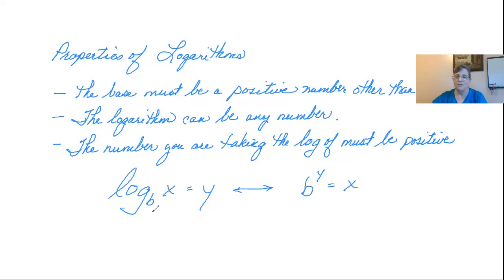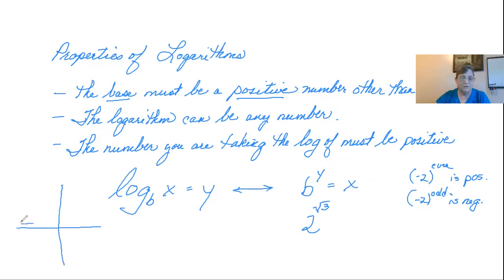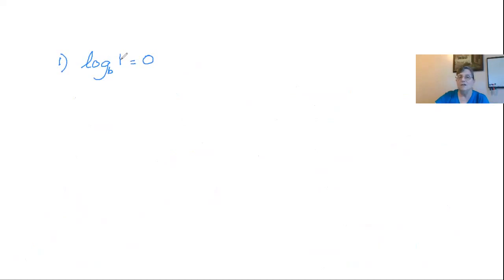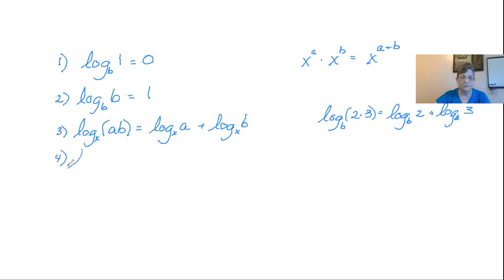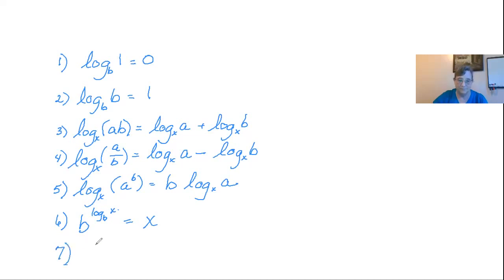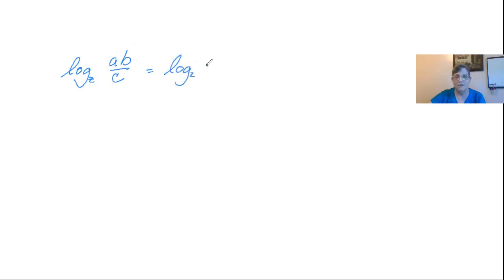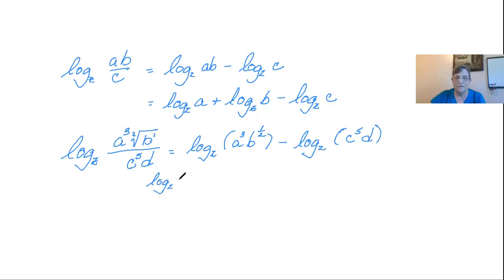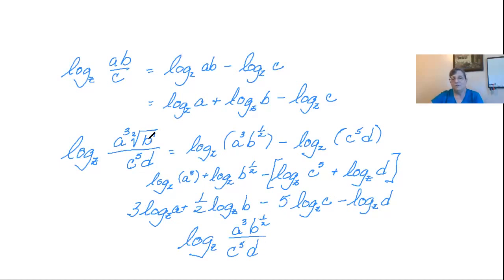Laws of Logarithms